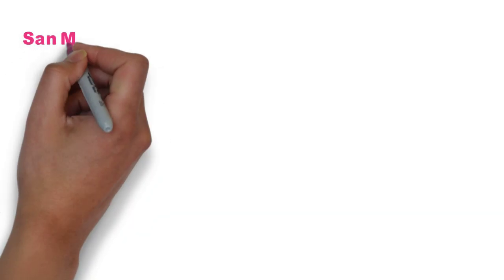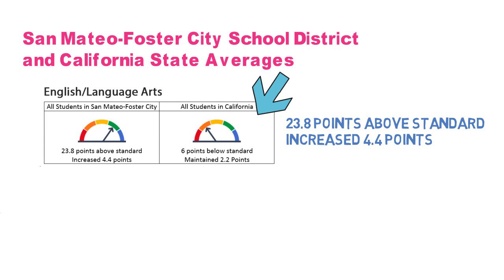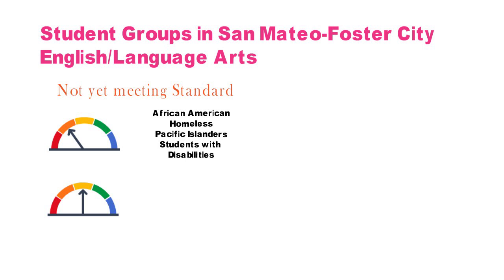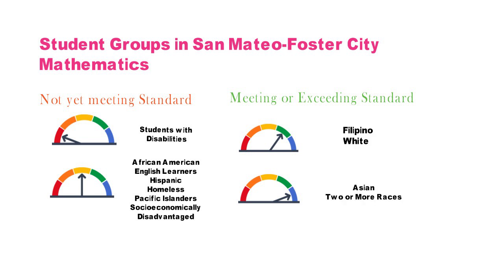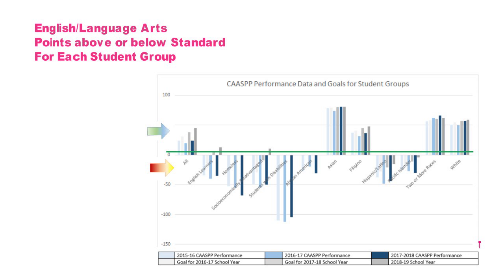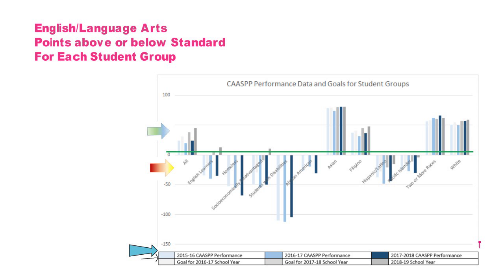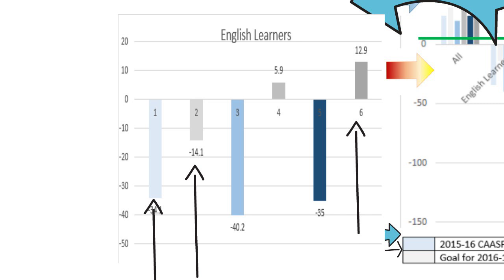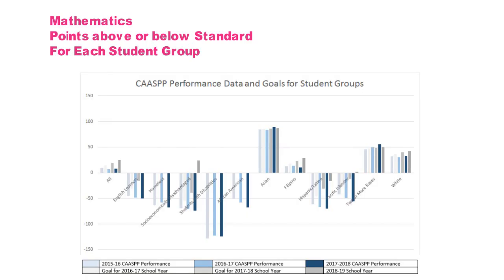LCAP data slides